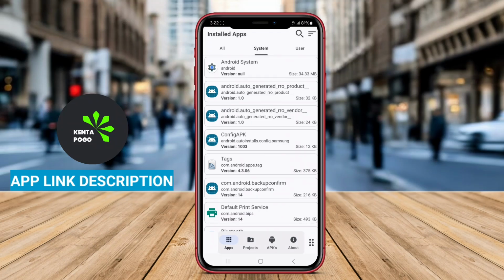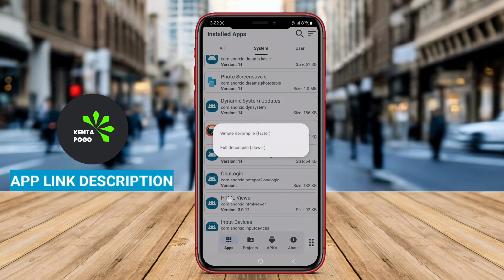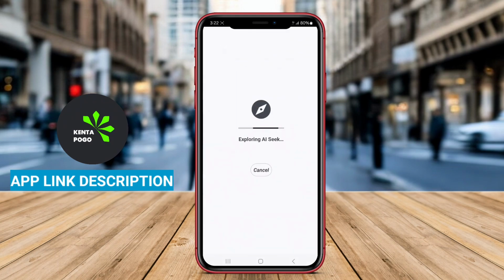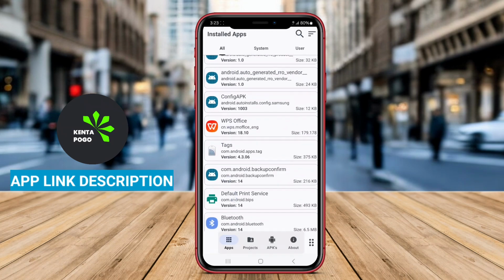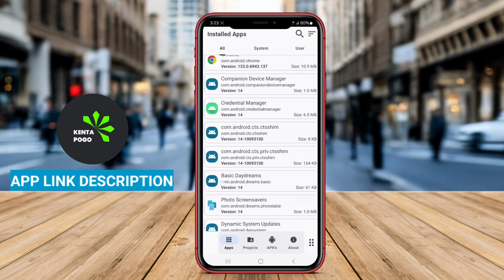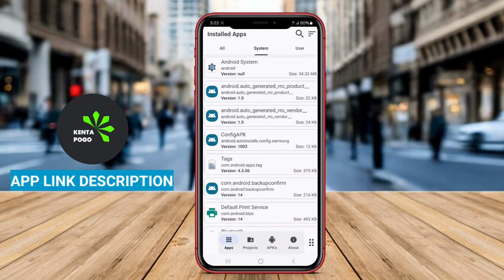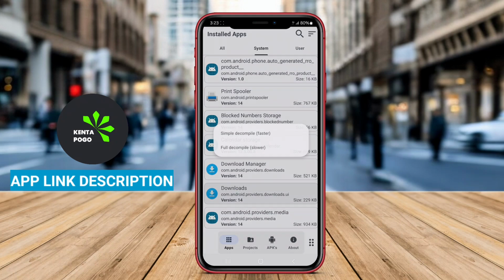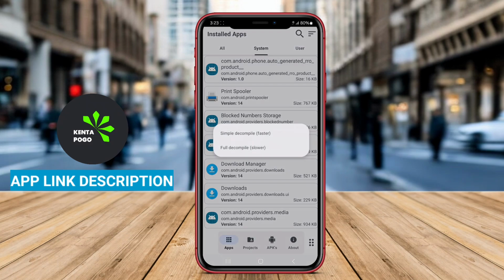Best Free APK Explorer Editor App for Android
The best APK explorer and editor app for Android is a tool that allows users to browse, modify, and manage APK files, which are the installation packages for Android applications. This app typically features a user-friendly interface for exploring installed apps, extracting APK files, and analyzing app permissions. It often includes editing capabilities, enabling users to make changes to APK content, such as resources and manifest files.